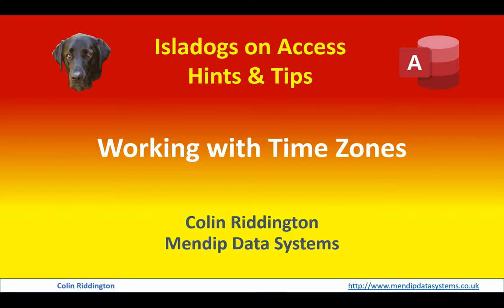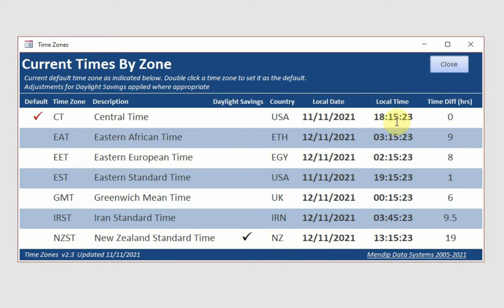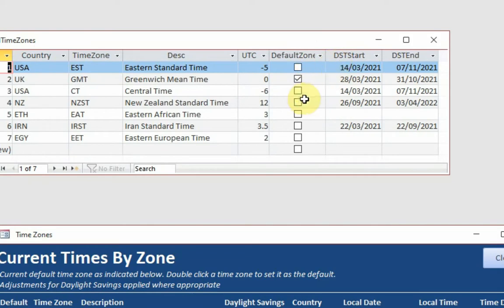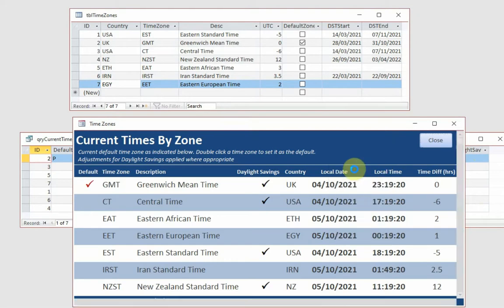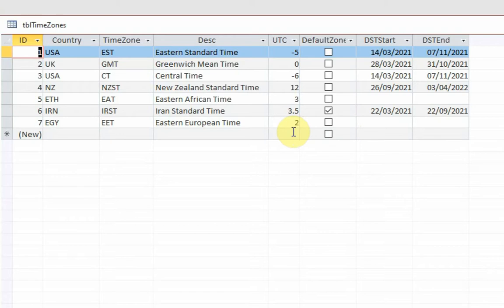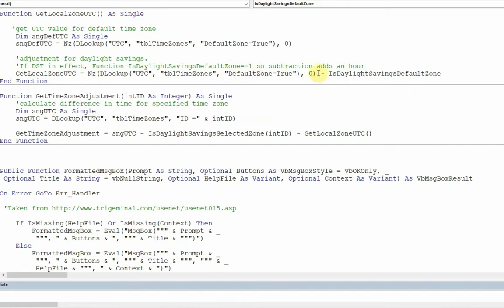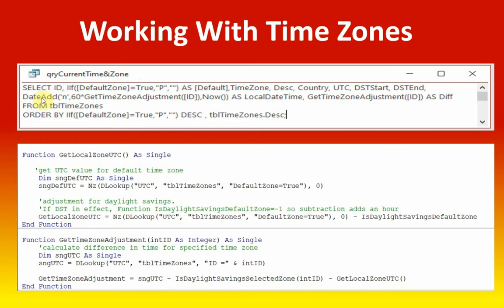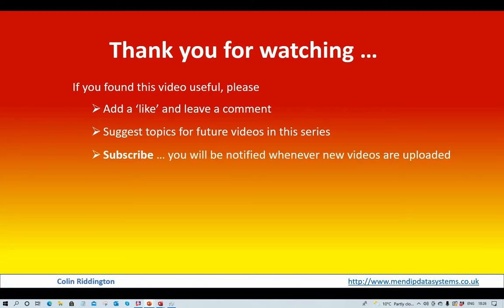Working with Time Zones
This video was created in response to a question asked at AccessForums.net. It demonstrates an example application used to show the current date & time in different time zones with times being updated each second. The displayed times allow for daylight saving settings where these are currently in place for particular countries/time zones.

TIMES:
0:00   Intro
0:12 Idea based on question asked at AccessForums.net
0:25  Brief outline of form used in app
0:51  Look at the app ..with form showing dates/times in various time zones; times updated each second; daylight savings included
1:09 Currently (11 Nov 2021) only New Zealand in Daylight Savings - summer in Southern hemisphere
1:25  Change default time zone - double click on Time Zone field
1:37  Iran has time zone UTC + 3.5
1:55 Changed date/time in Windows Settings to 4 Oct 2021 - form automatically updated with UK & US also now in Daylight Savings
2:35 Table with saved data for each time zone in use
3:57  Query including calculated fields used as record source for the form
4:40  Use of Wingdings2 font to display tick symbol
4:52  Form timer event with interval = 1000 (milliseconds) to update times each second
5:58 Add additional time zones e.g. using data from
6:11 VBA code used - 4 functions ... explained to check for daylight savings and then get time zone adjustment compared to default time zone
8:29  Recap of 4 functions
8:45  Query explained including calculated fields based on those functions
9:38  Changes needed to handle time zones with part hour UTC values
10:24 Thanks for watching .please like/comment/subscribe.